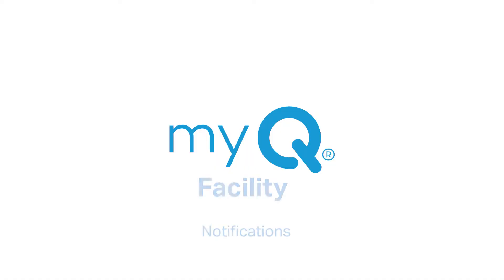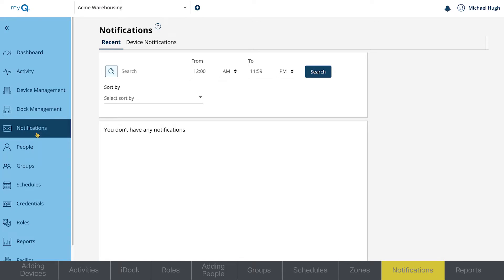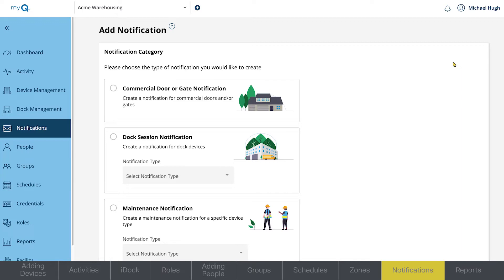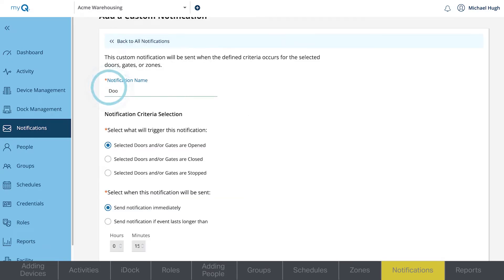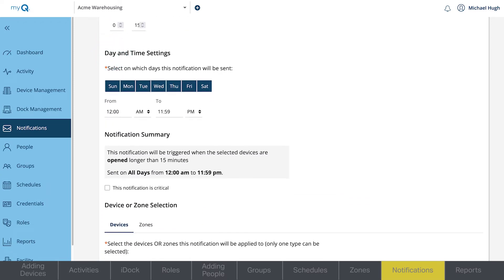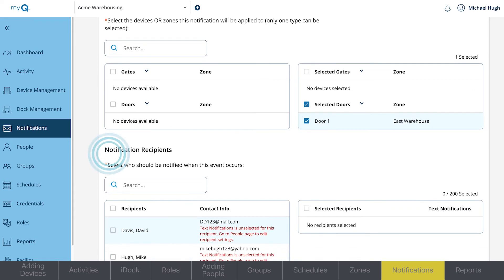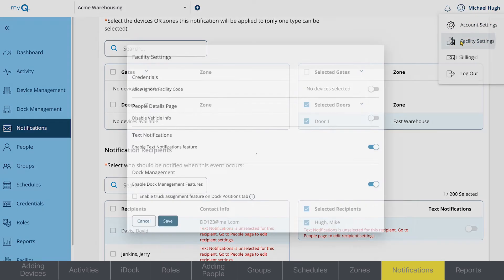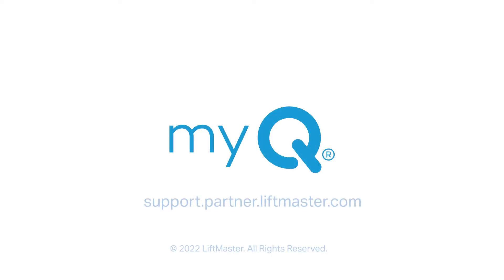How to Add Notifications in myQ Facility | Support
This video will demonstrate how to set up notifications in the myQ Facility Web Portal.